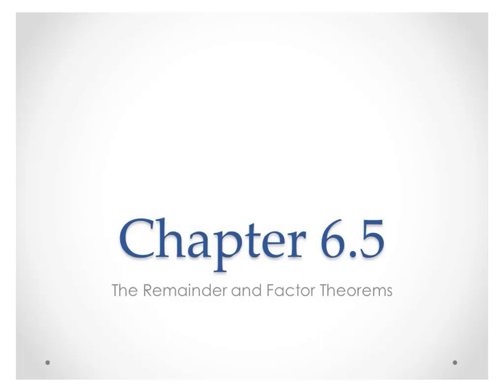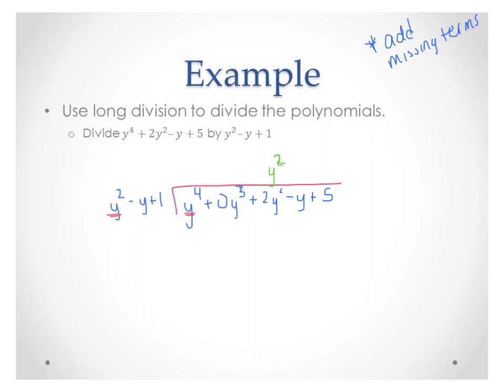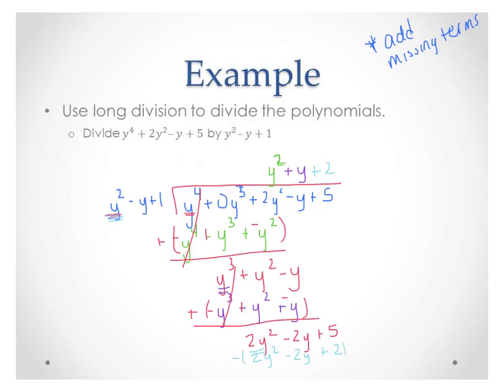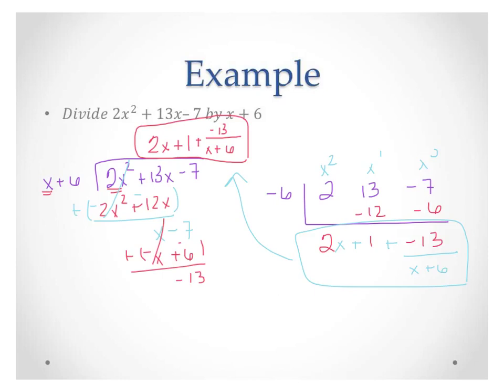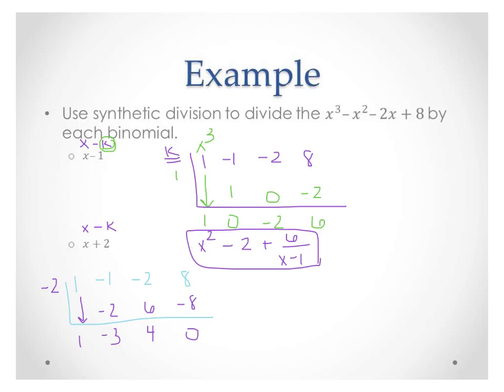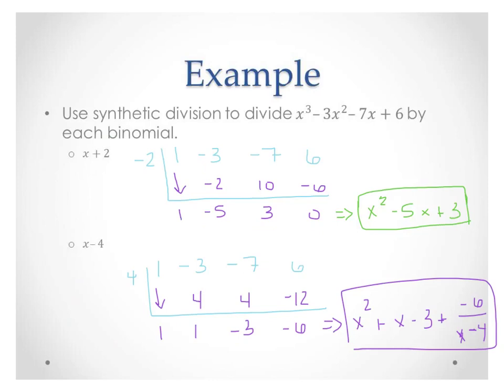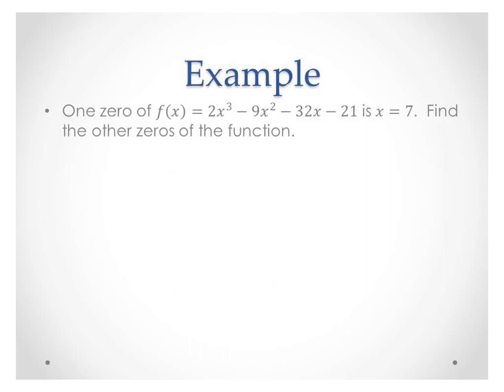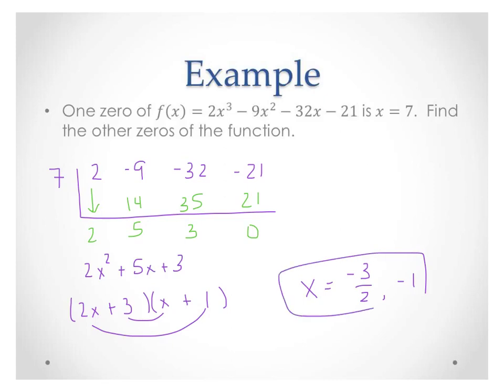Algebra 2 Ch 6.5